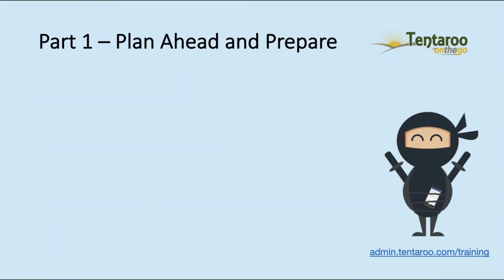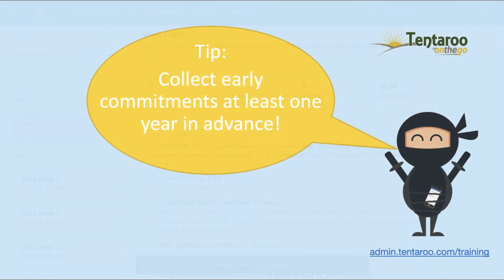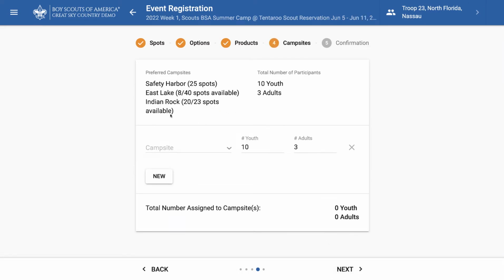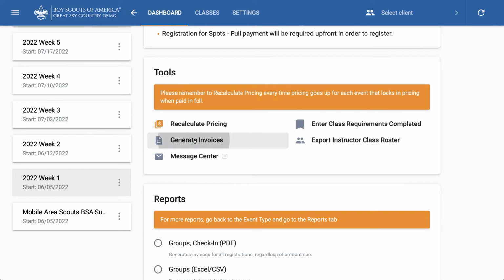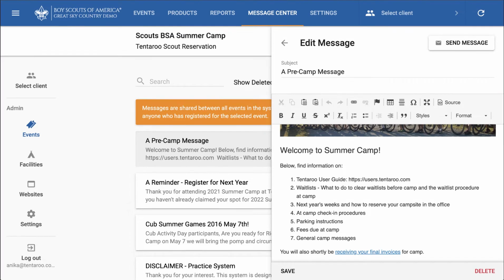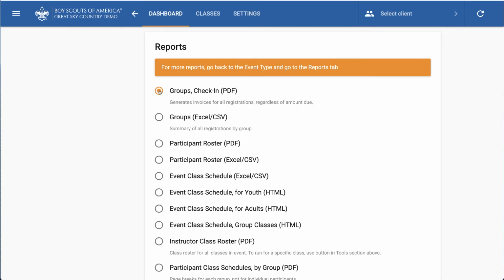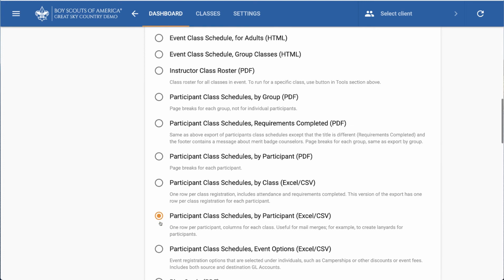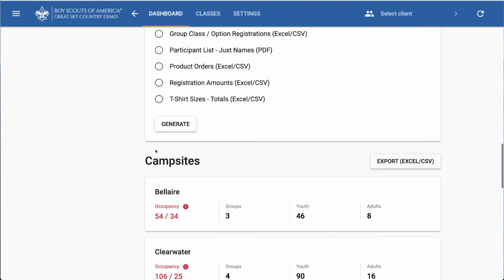Summer Camp Part 1 Plan Ahead and Prepare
The Working With Summer Camp video series is a series of helpful videos to guide you through a better summer camp experience using Tentaroo.

In Part 1, we cover planning ahead and preparing for summer camp, including closing registration and pulling reports, running pre-camp check-in to expedite at camp check-in, and pulling final reports to distribute to staff.